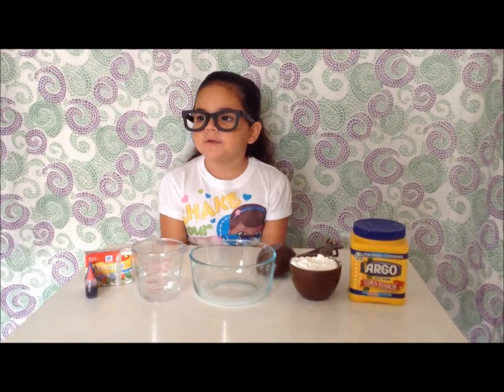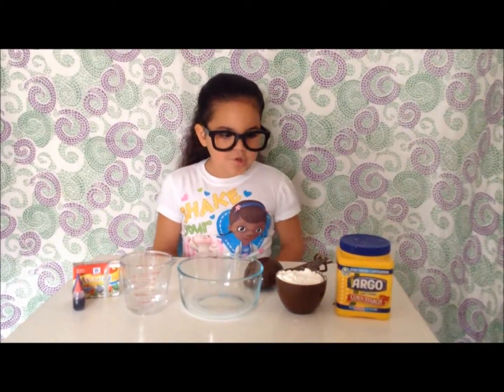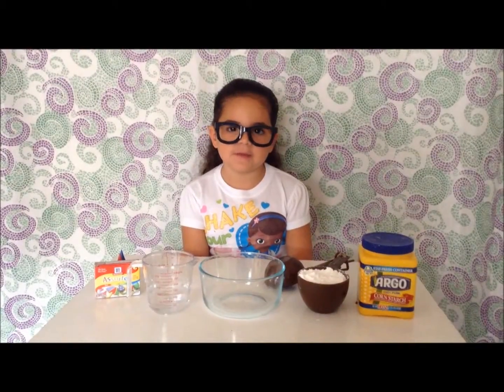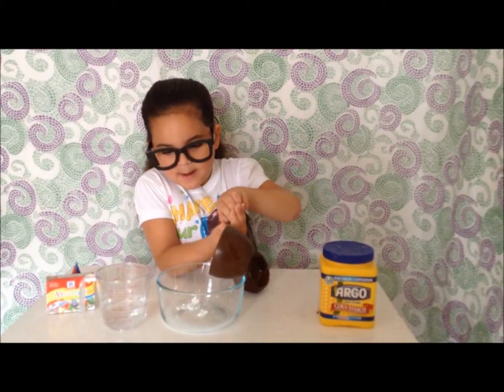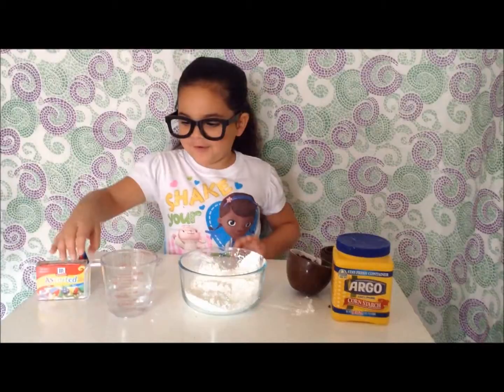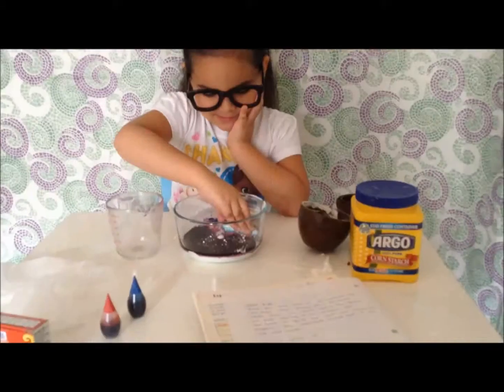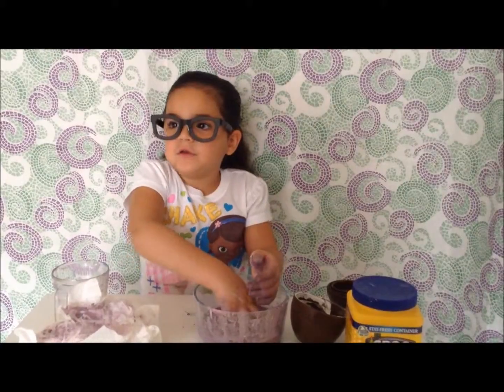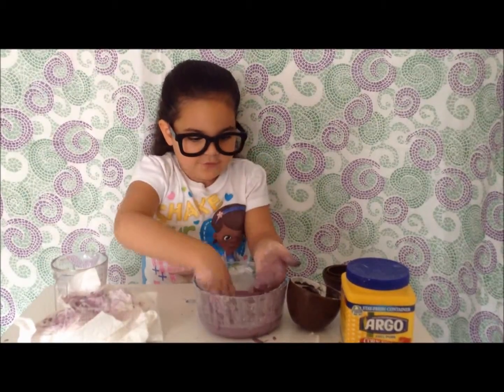Simple Science Experiments for Kids S1 E7 Goo/ Oobleck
Science Sunday! We do simple science experiments that you can do with your kids or kids can do on their own with little to no help. In this experiment we make Goo!